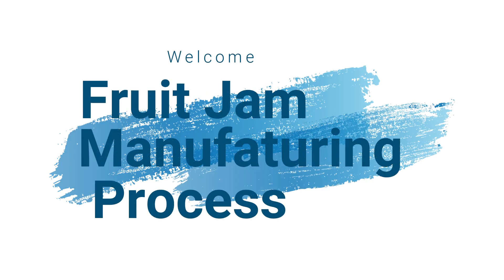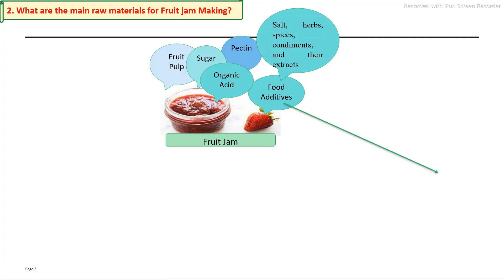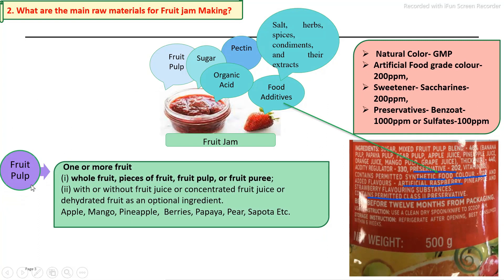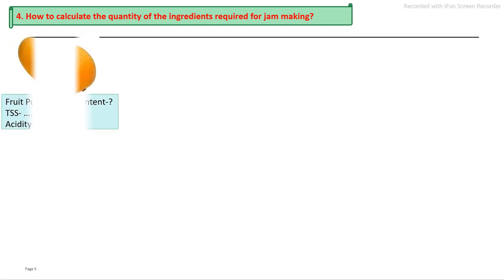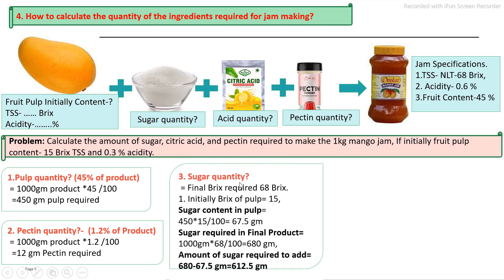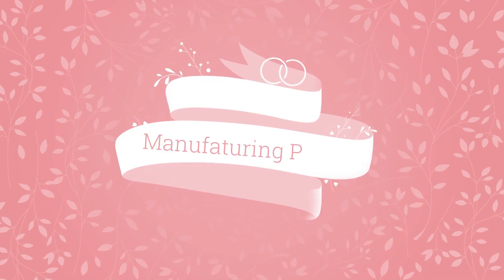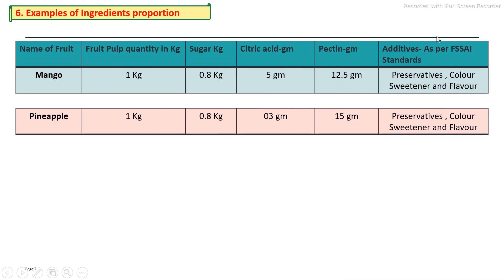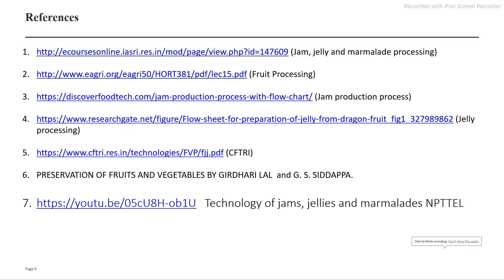Fruit Jam, Jelly and Marmalade - Part-1/3 (Jam manufacturing Process)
(Jam, jelly and marmalade processing)

PRESERVATION OF FRUITS AND VEGETABLES BY GIRDHARI LAL  and G. S. SIDDAPPA.

Technology of jams, jellies and marmalades NPTTEL